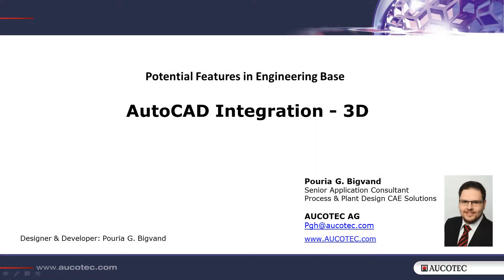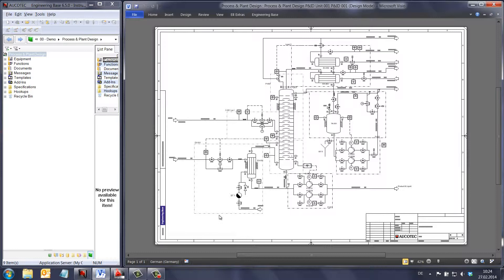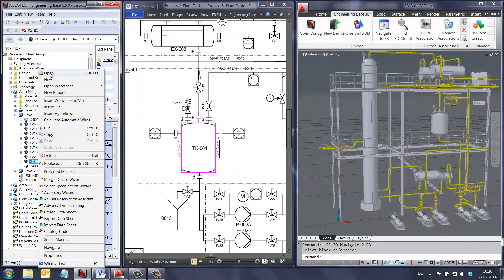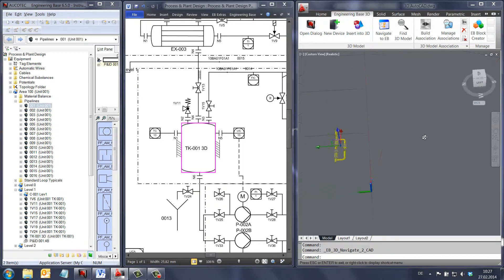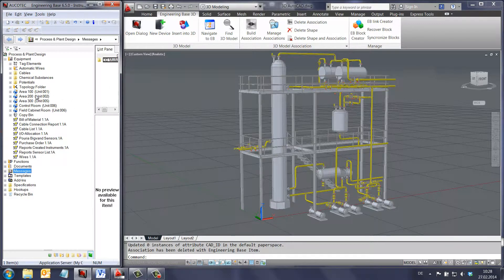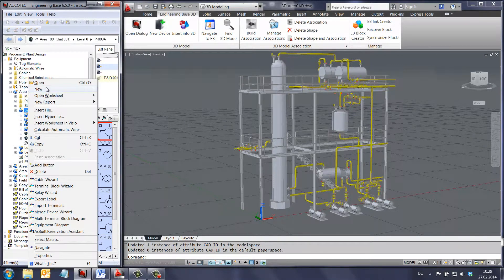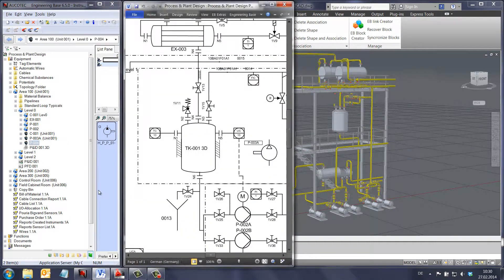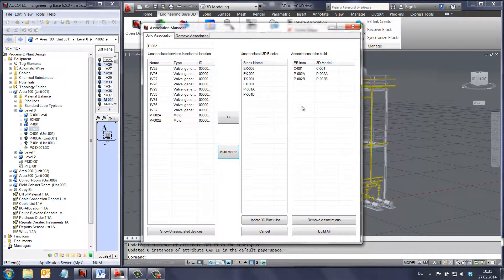Engineering Base - (Prototype) AutoCAD Integration 3D